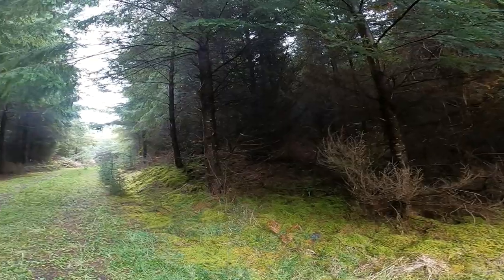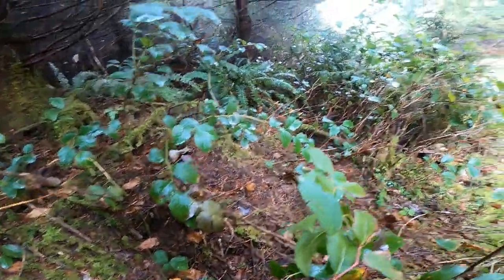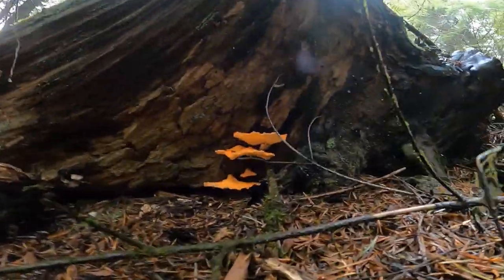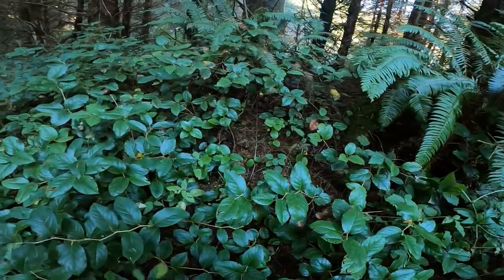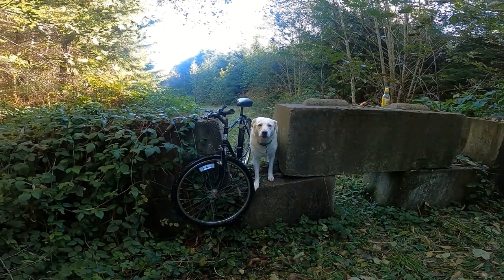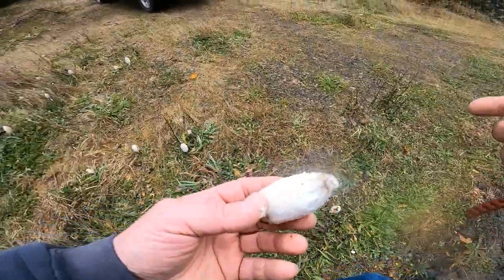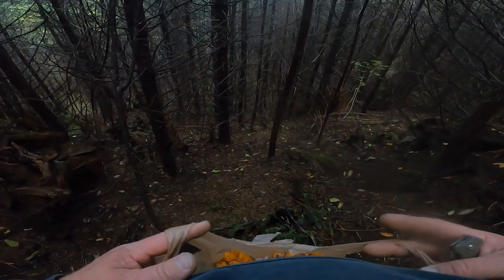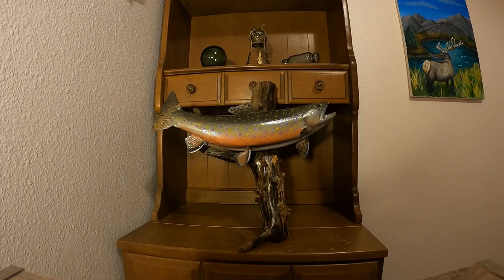Chantrelle Mushing Hunting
Educational on foraging for wild edibles .